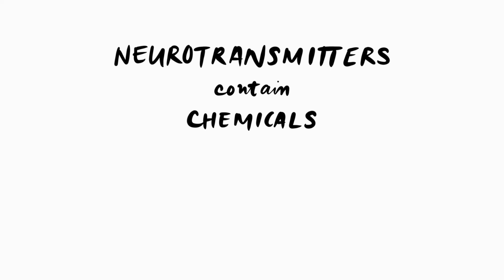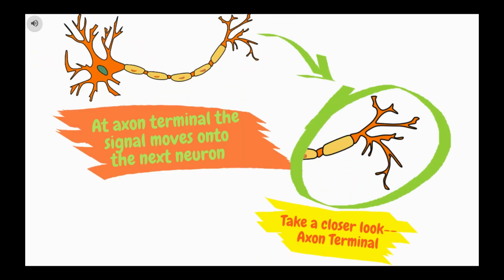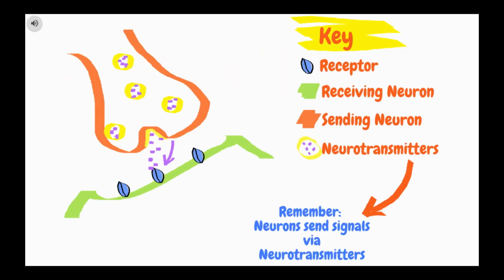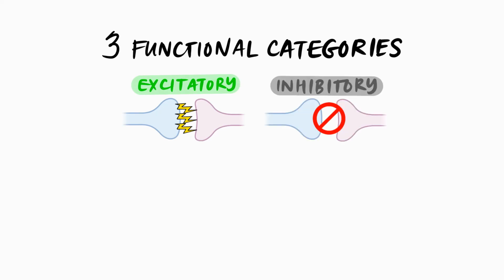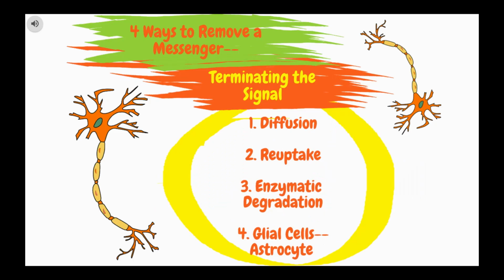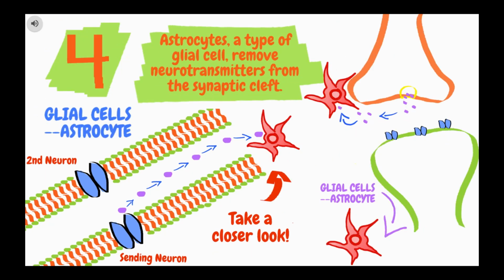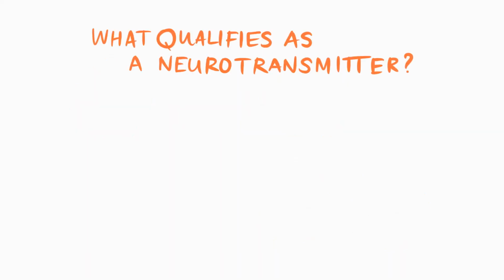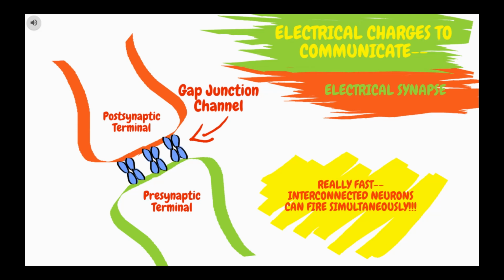Neurotransmitters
Neurotransmitters are like the envelopes of the mail carrier system. They are produced in the axon portion of a neuron. The neurotransmitters are then “mailed” to the next neuron through the use of synapses. The neurotransmitter must attach itself to receptors for the neuron to receive the “mail”. Neurotransmitters can either activate or inhibit an execution, so the “mail” can tell the brain to start an action, slow down, or stop completely.